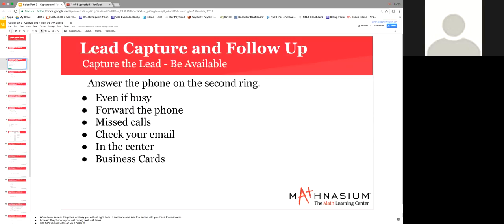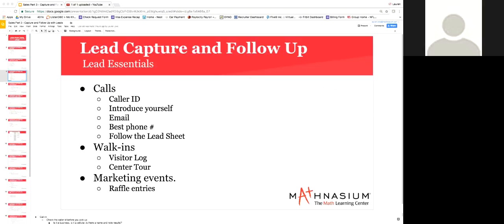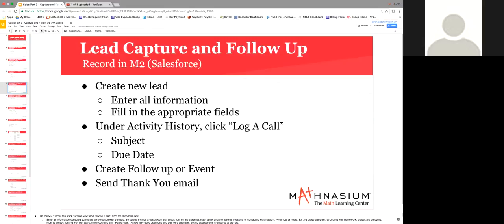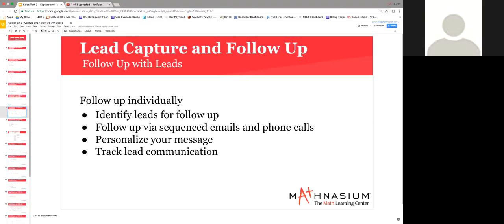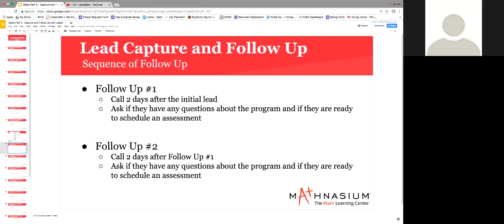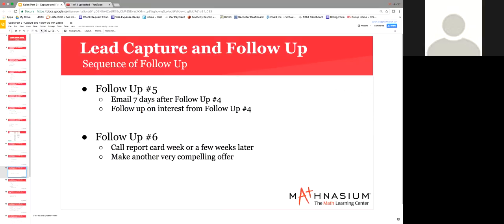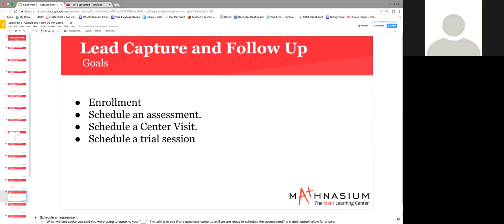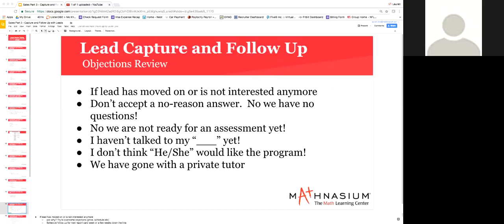Sales Part 3